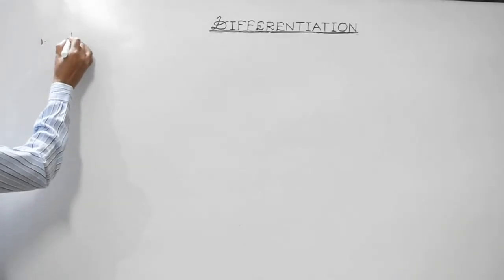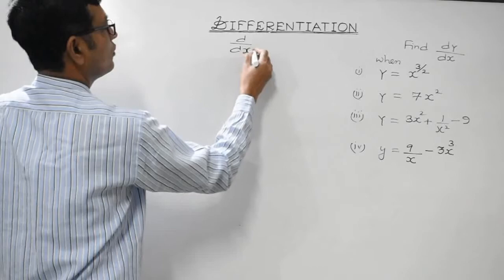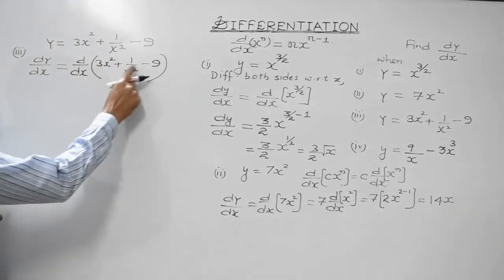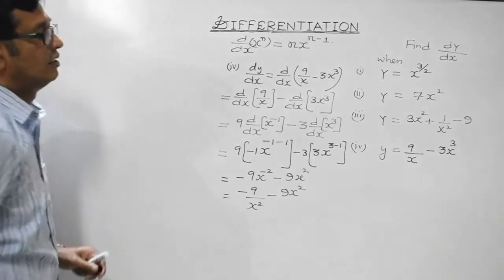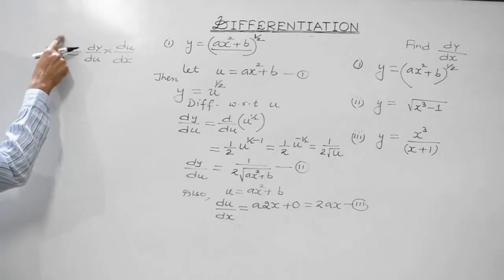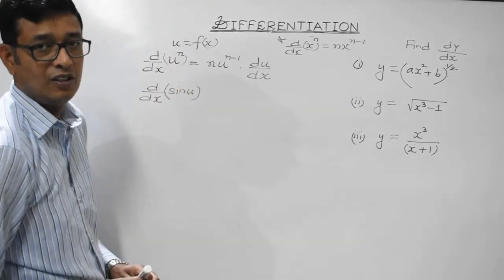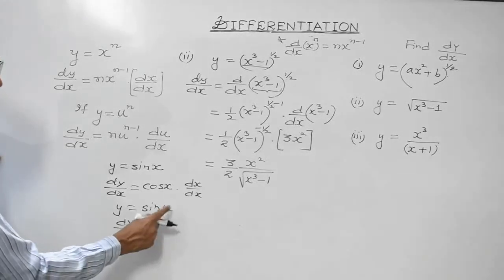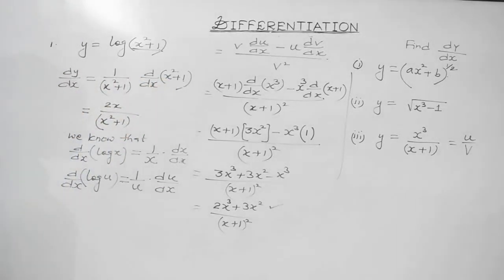Physicsforclass11 (Mathematical ToolsM2) -Differentiation-2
Differential coefficient of trigonometric functions, product rule, quotient rule